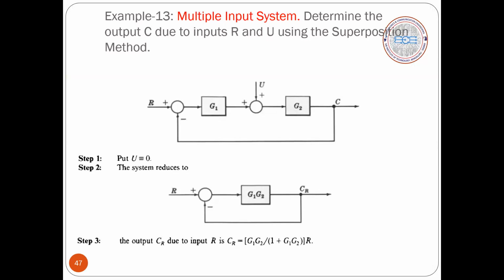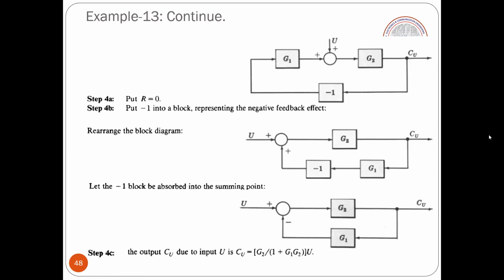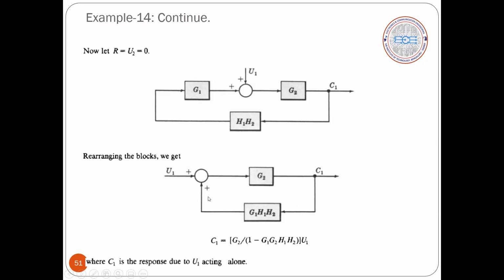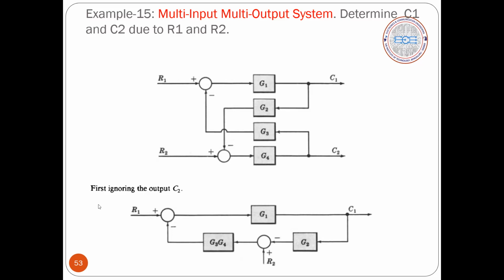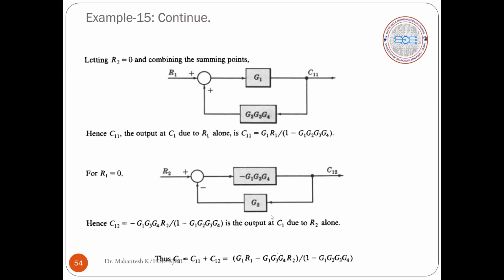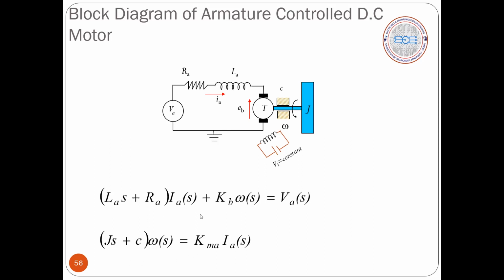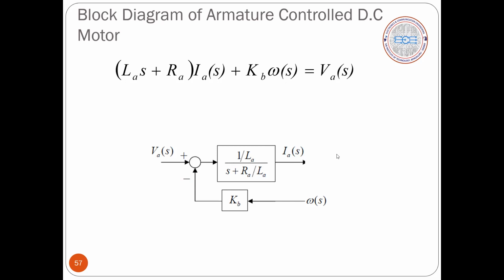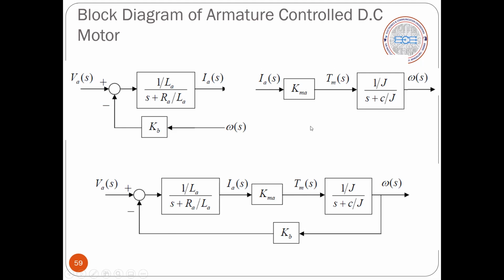Control System - bloc diagram reduction with multiple input and multiple output